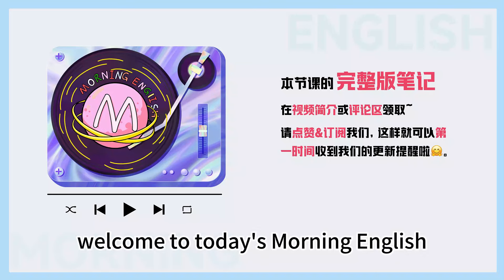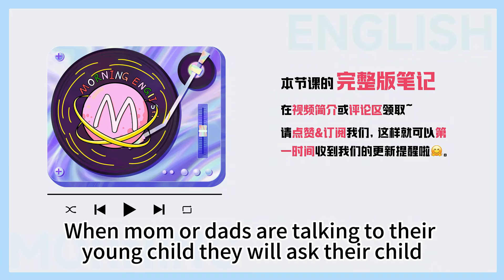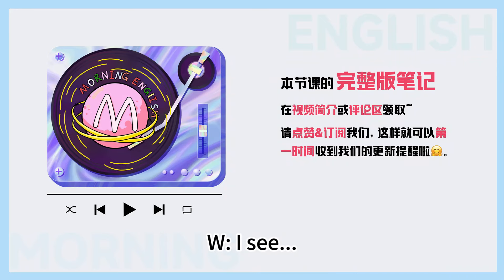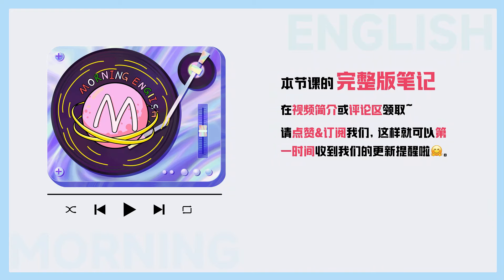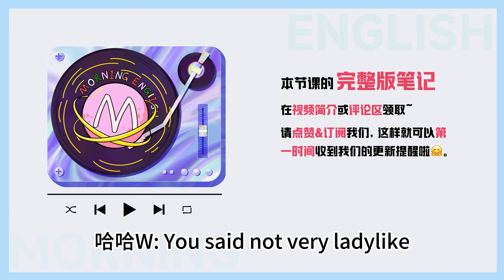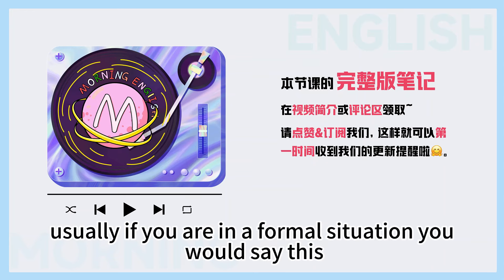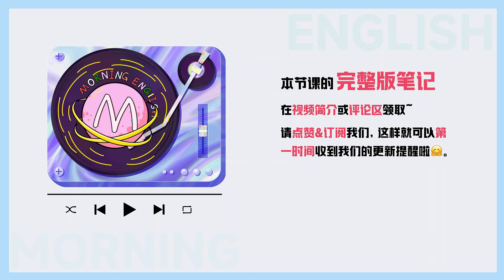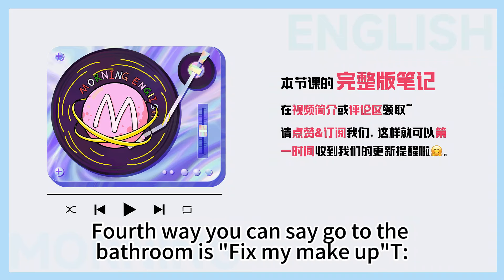「撒尿」用英文咋說？大集合啦!